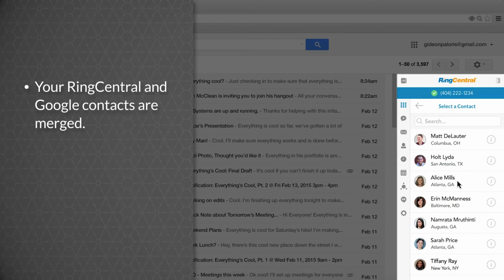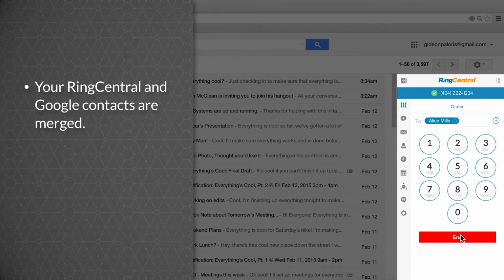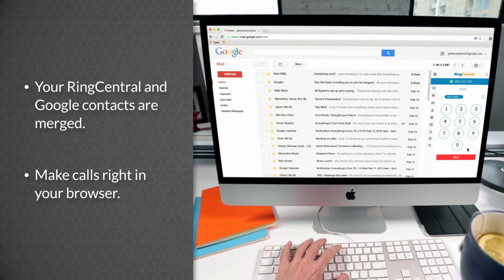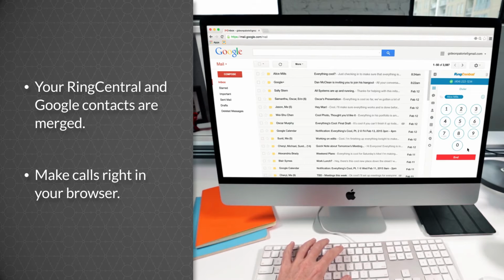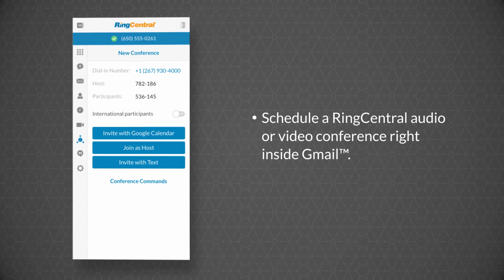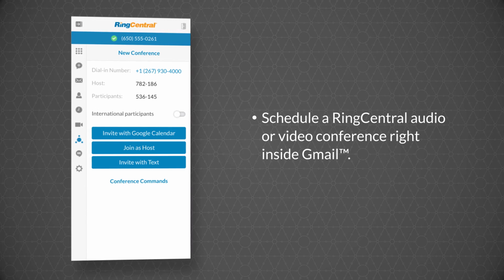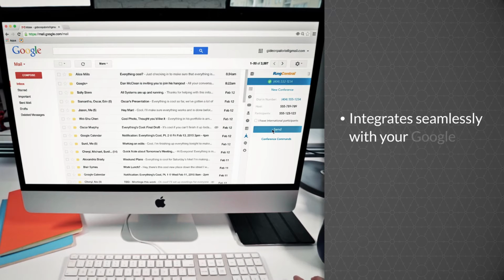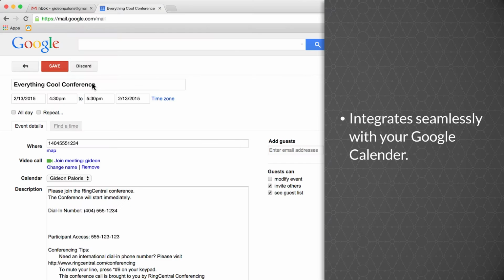RingCentral for Google Apps for Work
Get the works for Google for Work. RingCentral provides advanced business communications that operate seamlessly within Google for Work applications no matter where you are. If you live in Gmail™ and other Google apps, RingCentral for Google offers an assortment of tools to save time and increase your productivity.